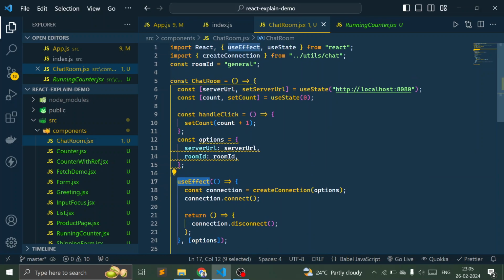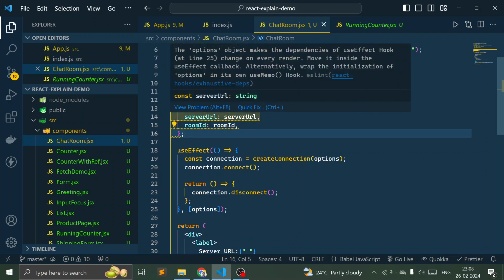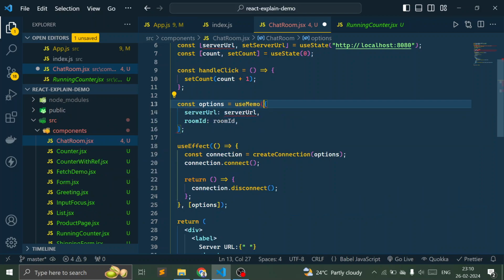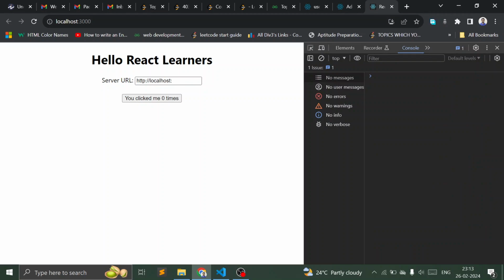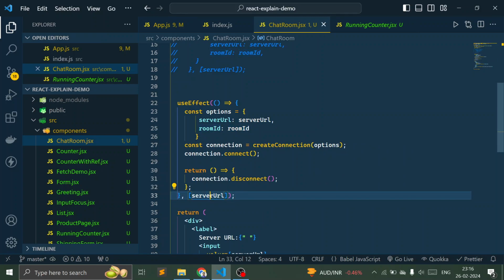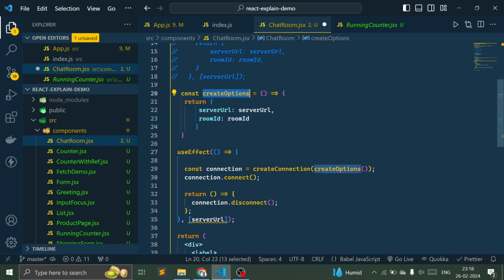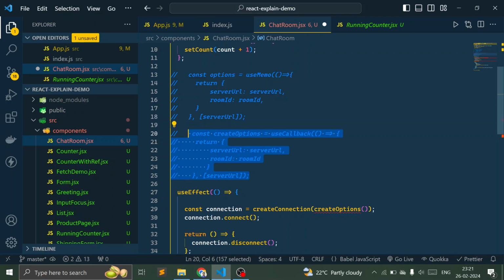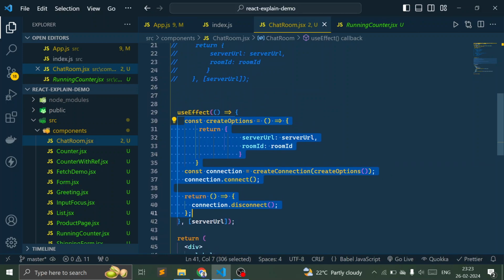Remove object and function dependencies from useEffect hook | useEffect hook best practices | React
In this video you will learn how to remove the object and function dependencies from your useEffect hook dependency array. This is not a good practice to have object or functions inside useEffect dependency array because during rerendering, objects and functions are given new reference values even if there are no changes in their content, which causes the useEffect to run on every rerender.